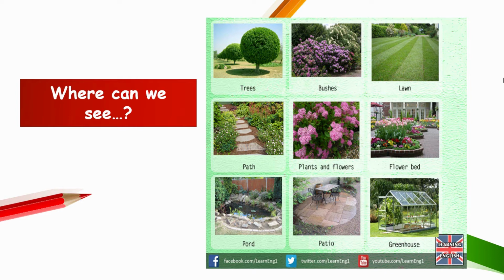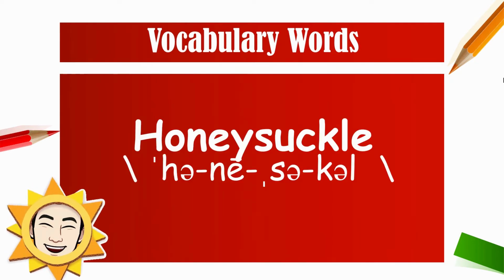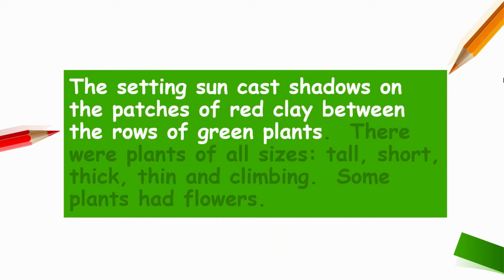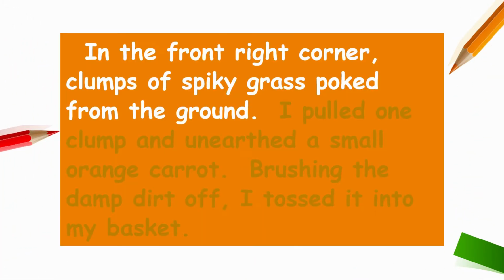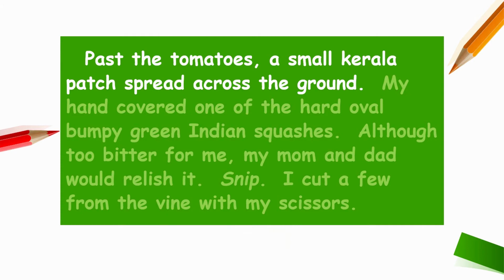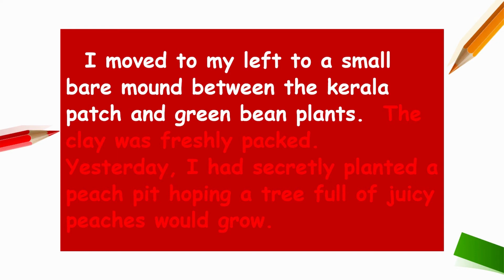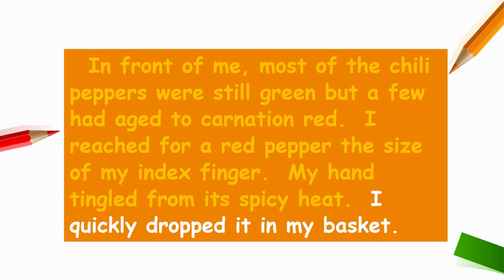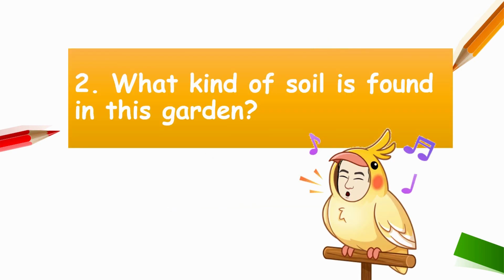The Garden | Short Reading Story for Kids with Questions | Improve Reading Skills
Reading is a necessity as food for our mind. It builds and educates us as a person; hence, let's not take away the rights of everybody in knowing how to read with understanding especially our dear pupils/students. This video is an English story from Moral Stories entitled "The Struggles of Our Life" which is a reading skill enhancement to teach our pupils at one's own convenience. Know new vocabulary words, develop a genuine love for reading, and answer questions from the text with just a tap of their finger.